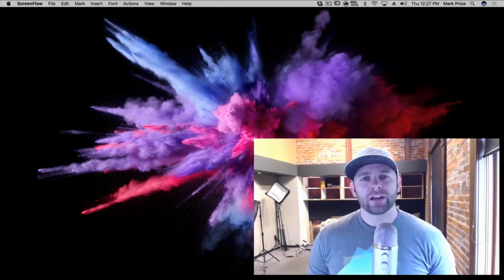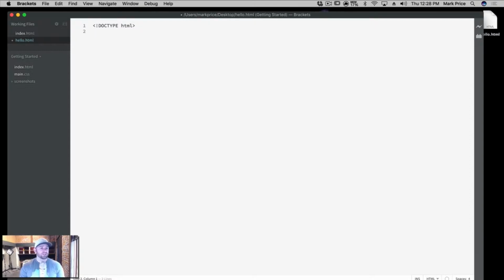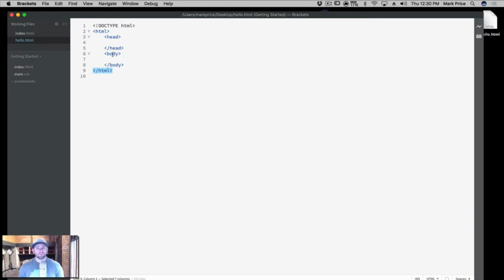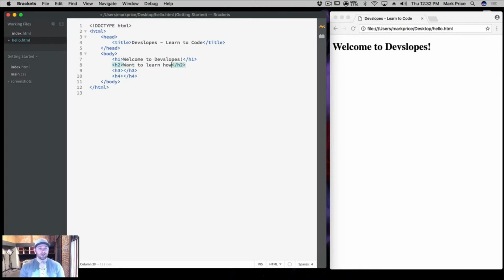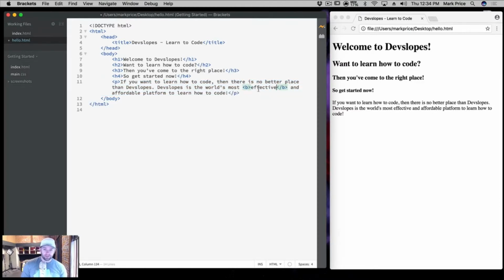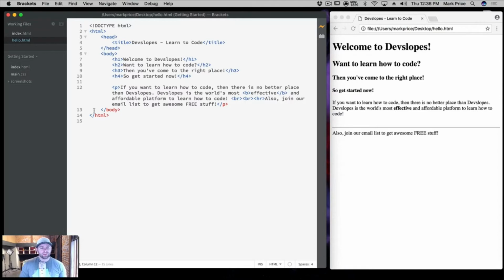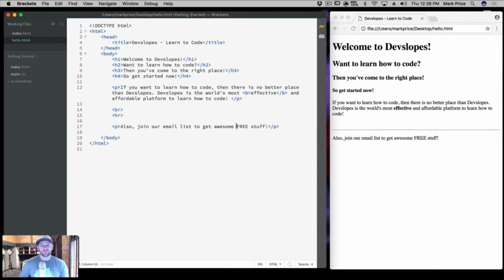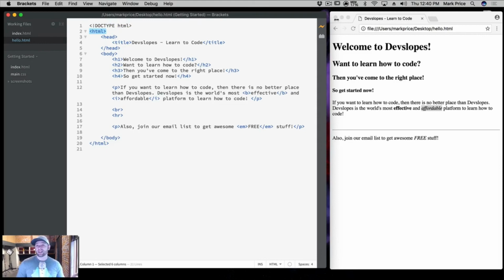02.HTML Building Your First Website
Part 02. HTML Building Your First Website

Udemy Course for Beginner Full Stack Web Development: HTML, CSS, React & Node

Learn web development with HTML, CSS, Bootstrap 4, ES6 React and Node
Language:
English

    Build websites with HTML & CSS
    Build backend servers & APIs with Node and Express
    Work with NoSQL databases like MongoDB
    Build full-stack web apps with Facebook’s React Framework
    Build mobile-friendly websites with Bootstrap 4 & CSS

Requirements

    You should have a PC or Mac and know how to turn it on!
    Have an Internet connection

Description

Welcome to the Ultimate Web Developer Bootcamp. This is your one-stop-shop to learn front-end AND back-end development.

We’ll take you from absolute beginner to competent full-stack web developer in a matter of weeks.

WHO SHOULD WATCH THIS VIDEOS?

    Anyone who is curious about programming
    Entrepreneurs
    Those looking for a career change
    Serious coders & hobbyists
    Students & teenagers
    Anyone who wants to learn web development

    HTML5
    CSS3
    Javascript
    Bootstrap 4
    DOM Manipulation
    NPM
    Node
    MongoDB
    REST
    Express
    ES6
    React

Devslopes has taught over 100,000 students how to code. Using our exciting, hands-on teaching style you are sure to master the principles AND have fun at the same time.